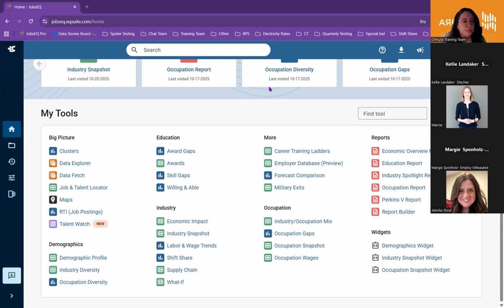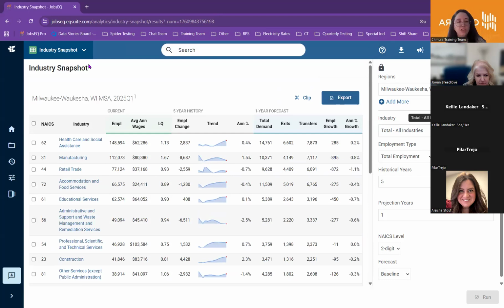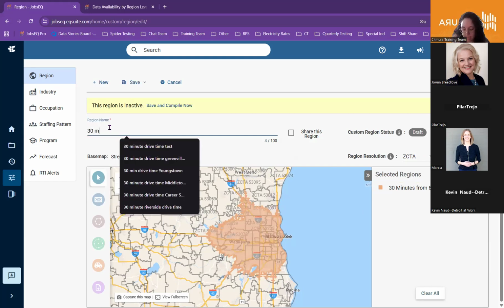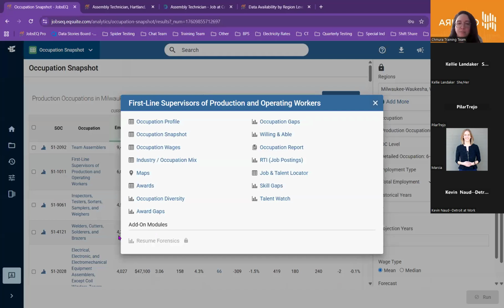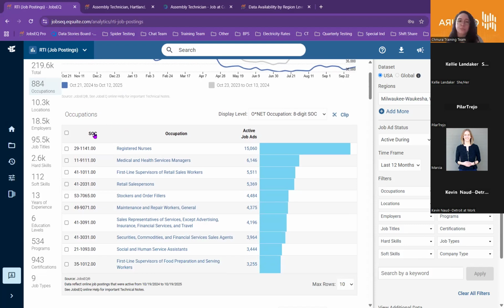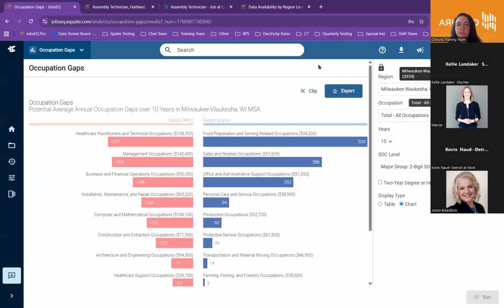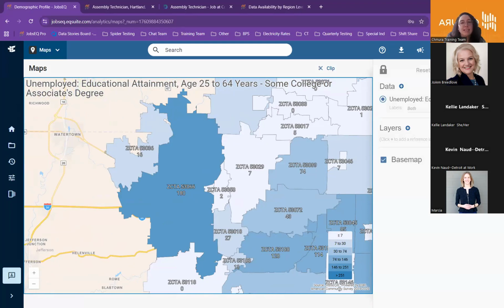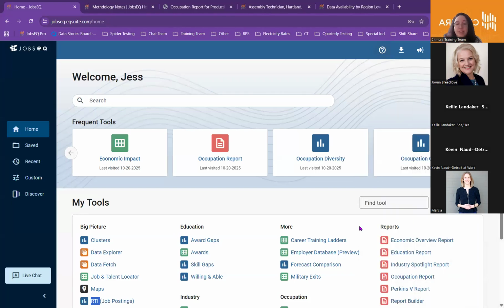JobsEQ Training Session - Midwest Urban Strategies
Private JobsEQ Training Session with "Midwest Urban Strategies" team.